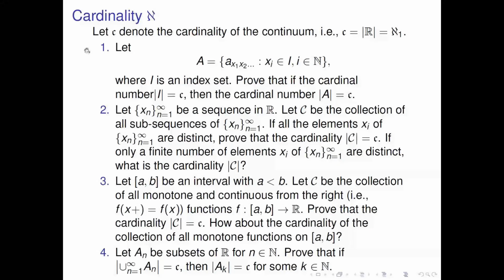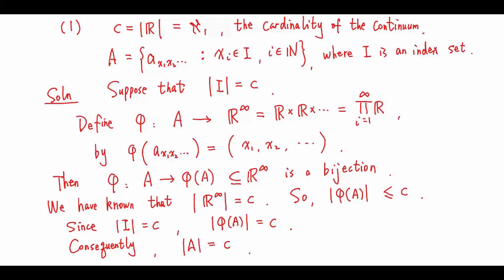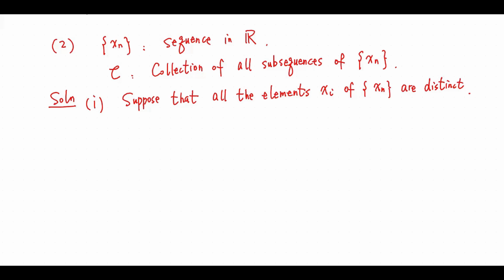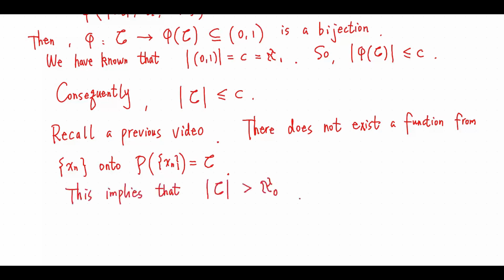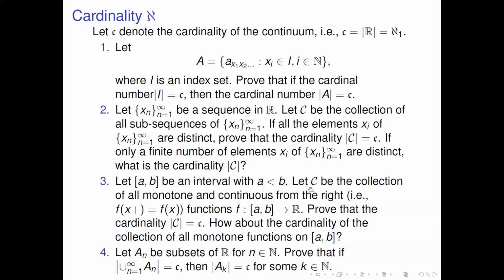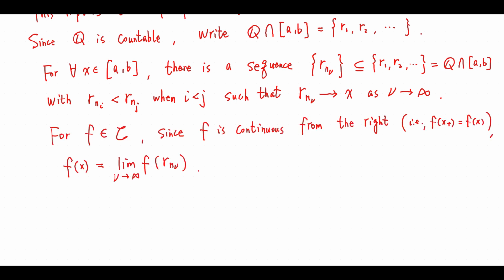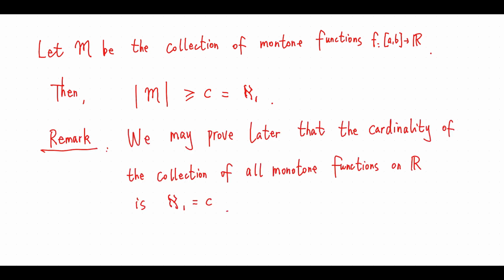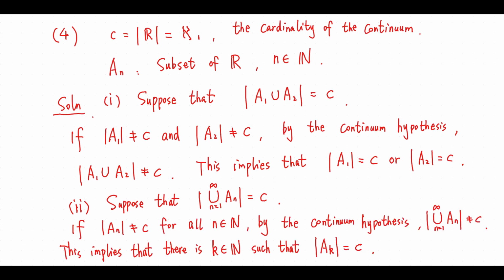Analysis - Cardinality of Continuum c, Continuum Hypothesis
Let c be denote the cardinality of the continuum.
- Let
A = {a_{x1x2...} : xj in I, j is a positive integer},
where I is an index set. Prove that if the cardinal number of I = c, then the cardinal number of A = c.
- Let {x_n} be a sequence in R. Let C be the collection of all subsequences of {x_n}. If all the elements x_i of {x_n} are distinct, prove that the cardinality of C is c. If only a finite number of elements x_i of {x_n} are distinct, what is the cardinality of C?
- Let [a, b] be an interval with a less than b. Let C be the collection of all monotone and continuous from the right (i.e., f(x+) = f(x)) function f : [a, b] to R. Prove that the cardinality of C is c. How about the cardinality of the collection of all monotone functions on [a, b]?
- Let A_n be subsets of R for natural integer n. {rove that if the cardinality 0f the union of A_n is c, then the cardinality of A_k is c for some positive integer k.